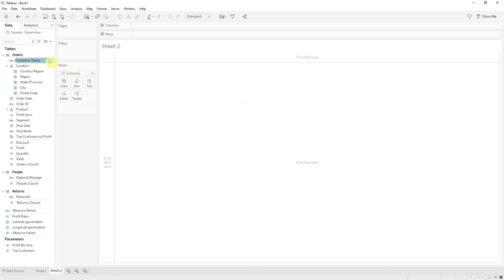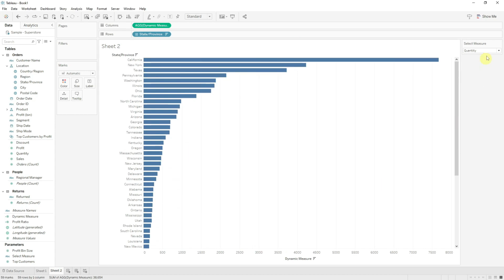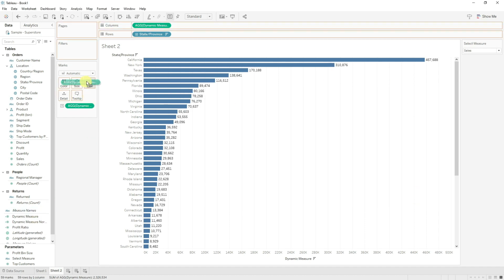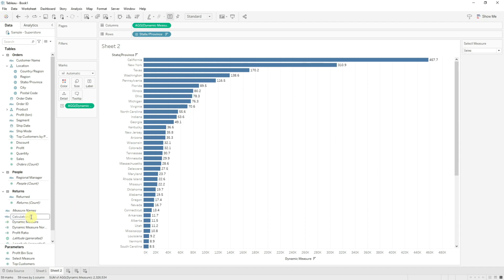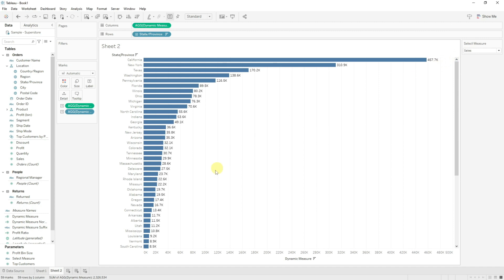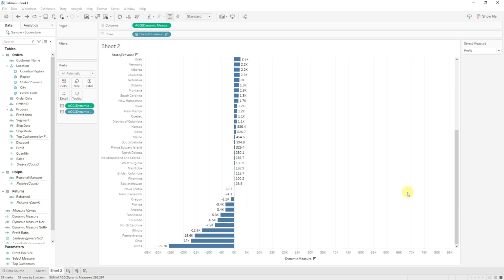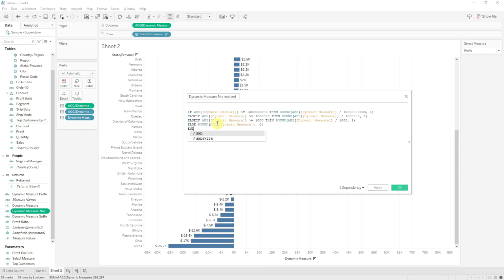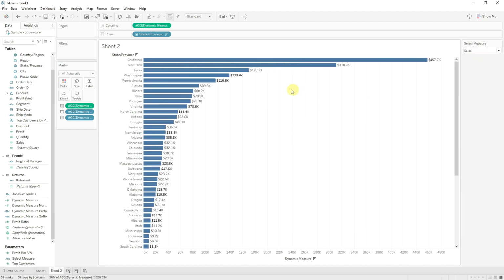Tableau Tips & Tricks - Dynamic Measures & Labels Tutorial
In this video you'll learn how to squeeze many measures into a single Tableau visualization using dynamic measures. We'll go over this step by step so you can follow along, as well as troubleshoot all the issues along the way such as creating dynamic labels!